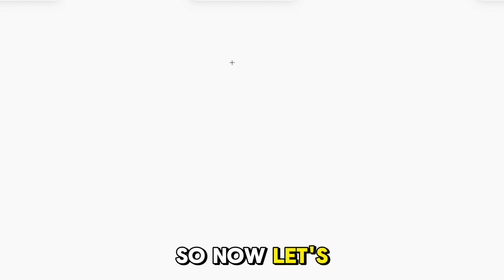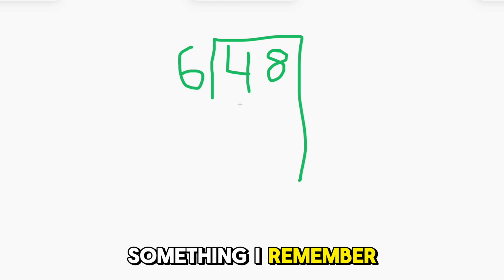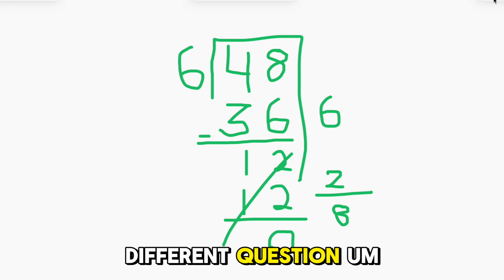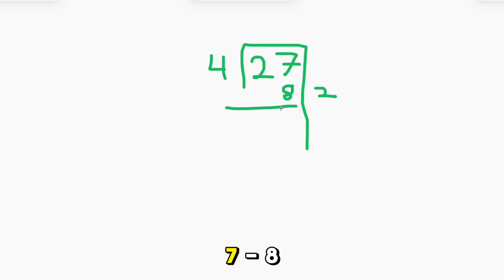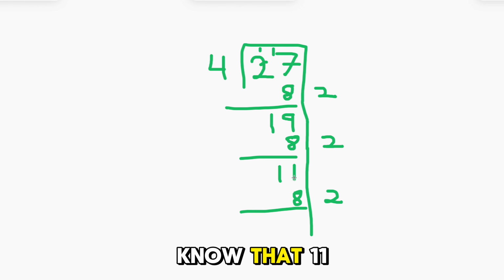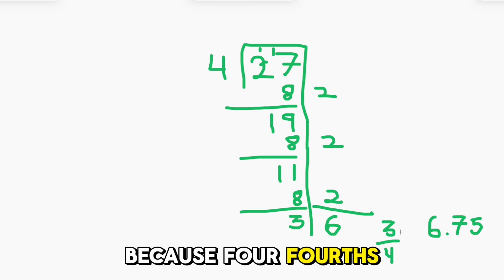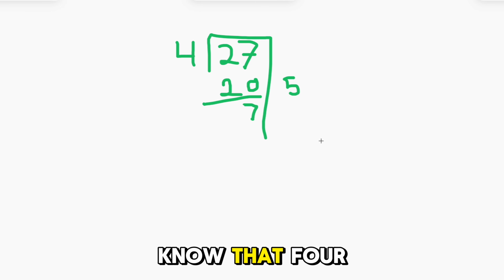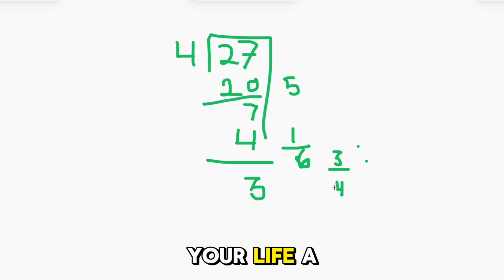Division the RIGHT Way (Dutch Algorithm)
This video teaches students how to master division using the Dutch Algorithm. Unlike the traditional method, the Dutch Algorithm offers a simpler and more efficient way to tackle any division problem. By the end of this video, students will become proficient in the Dutch Algorithm and will be able to divide with ease.